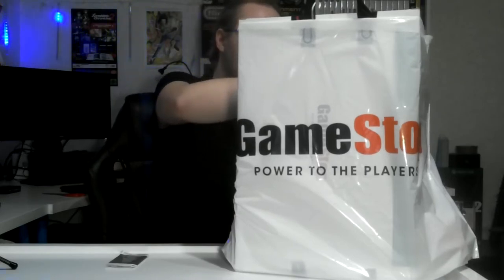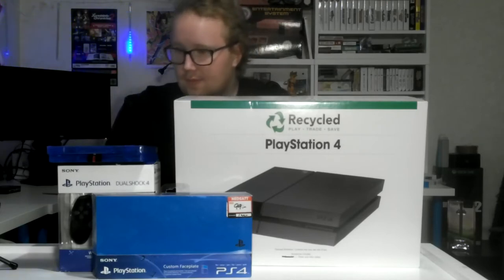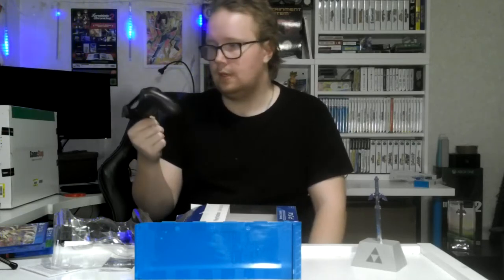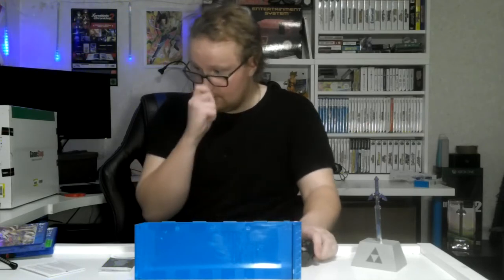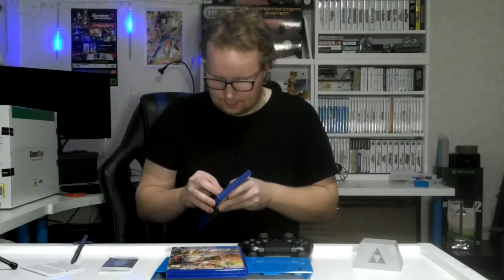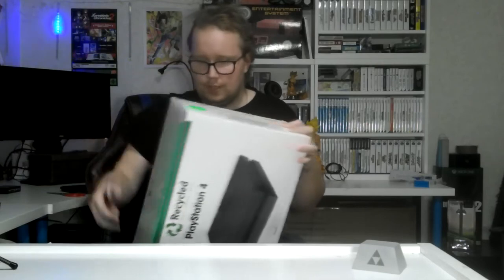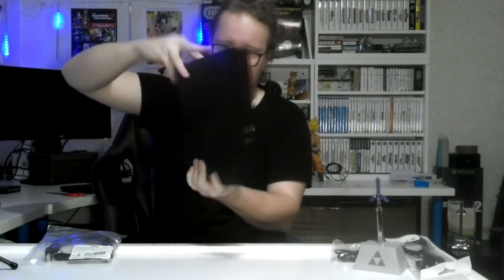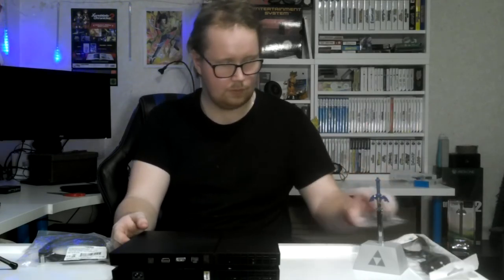► Unboxing - PS4 (My First Playstation!)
The following video is of my first ever playstation unboxing.

» ● Skype - SarcainSG «